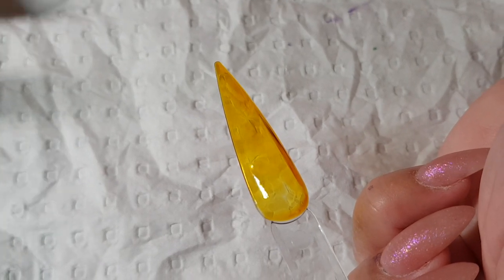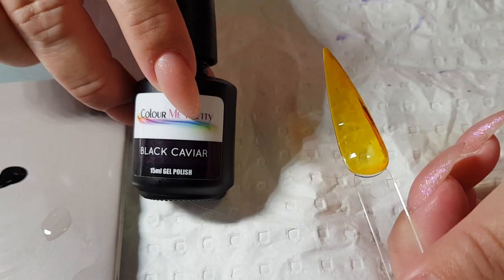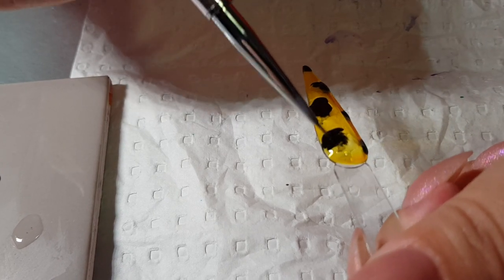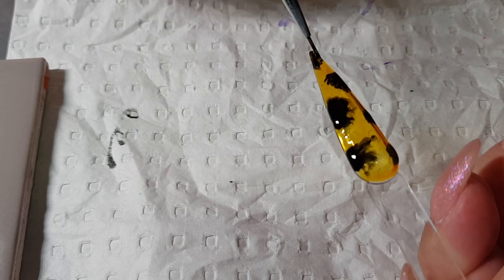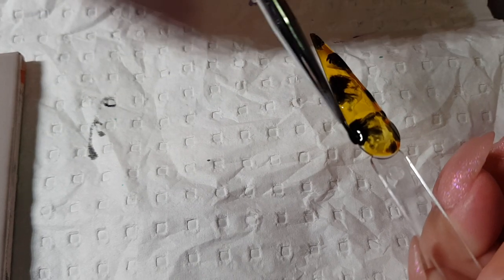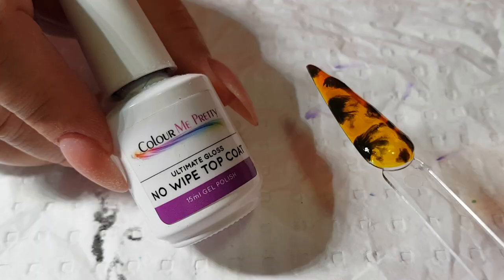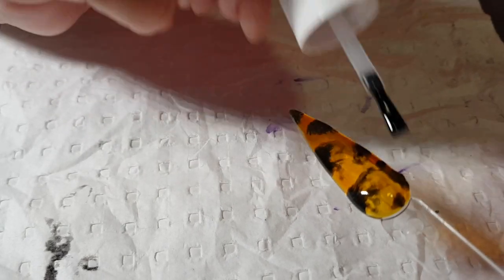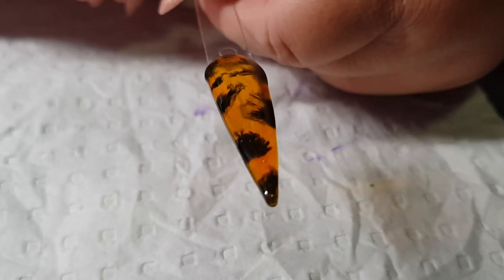Tortoise Shell Nail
Tortoise Shell Nail using Colour Me Pretty gel polish in Lemon Jelly,  Black Caviar and Ultimate no wipe gloss top coat.